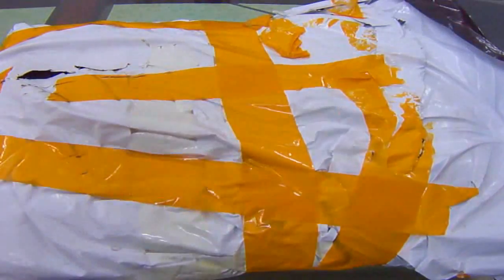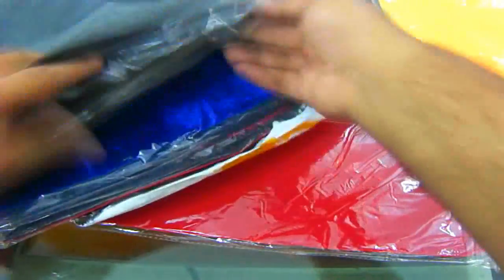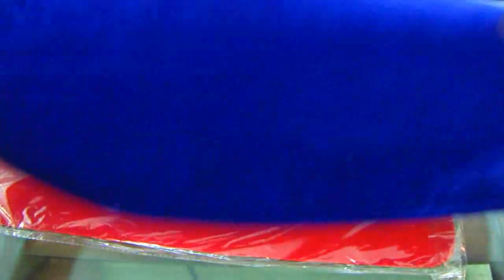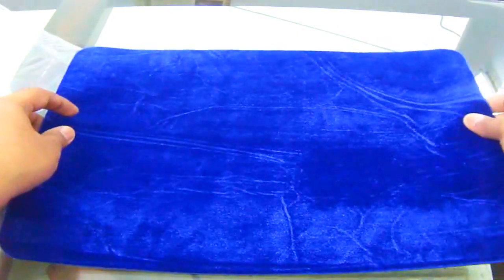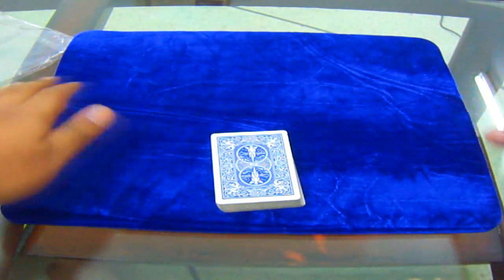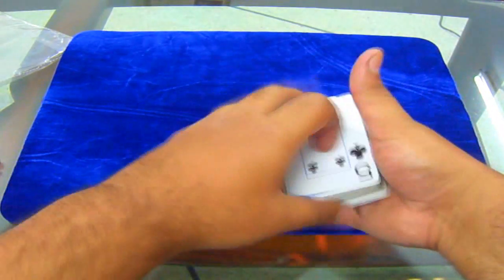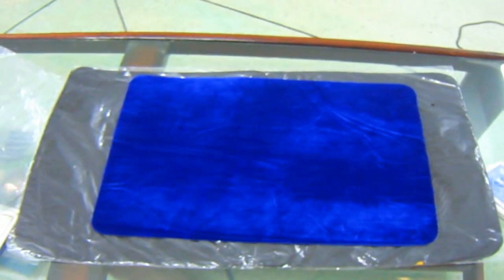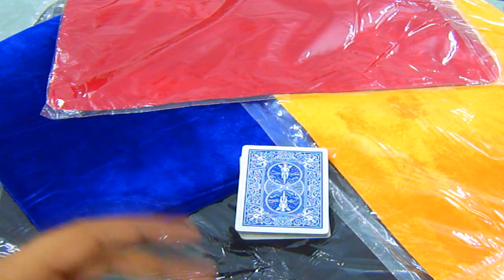Close-up mat for magic tricks available in Pakistan & review by AceofDeception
In this video I did a complete Deck close-up mat review and I am testing for magic. These are imported from China and are really good quality. I will soon upload more videos so please stay in touch